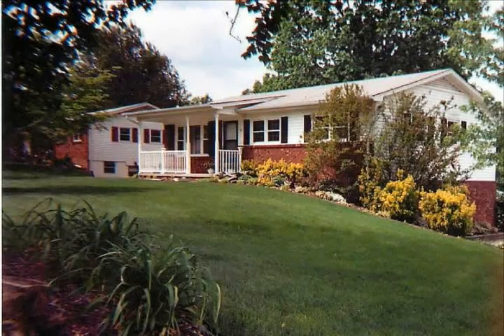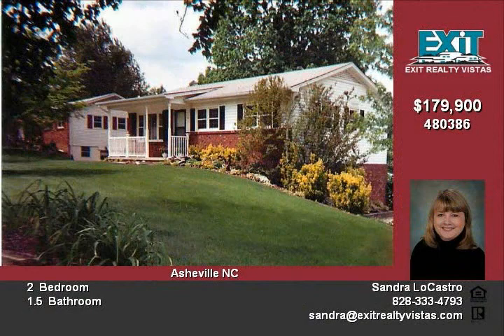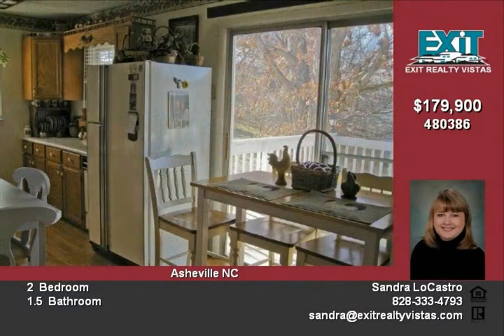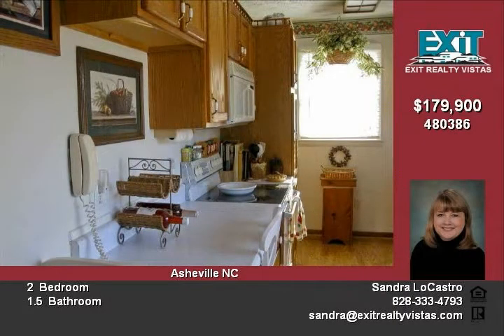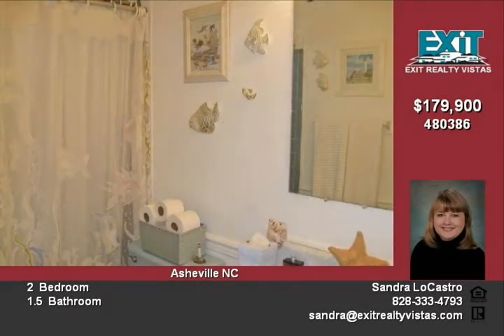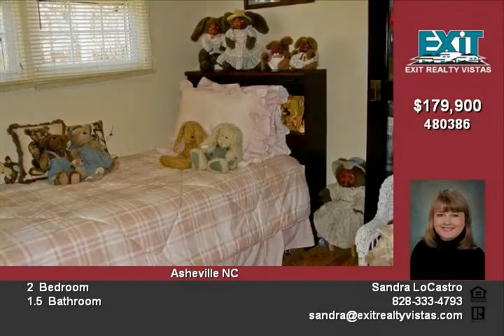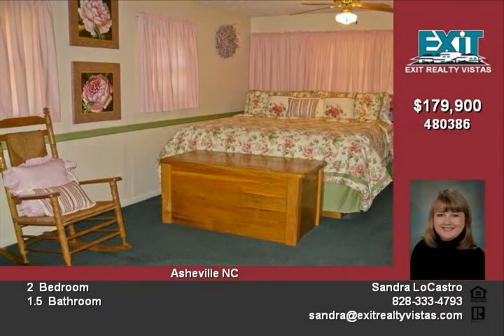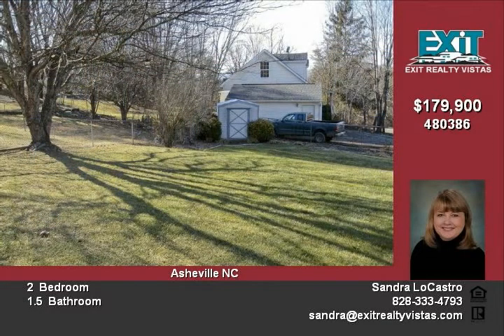30 Edgewood Rd Candler NC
Have it all! The best of both worlds You're away from the noise but only a short drive from the city in this extremely well maintained, low maintenance brick home convenient to Sand Hill Elementary School and only minutes to I-40 and I-240 2 Bedrooms, 1 and a half baths, master suite with plenty of storage Spacious family room with gas fireplace and brick heart through the complete lower level of home Many options in this very large space Charming living room with laminate flooring  Fenced in back yard with professional lawn care  1 year of professional lawn care included in with purchase of home

Video uploaded on Wed 02 Feb, 2011
real estate Candler NC